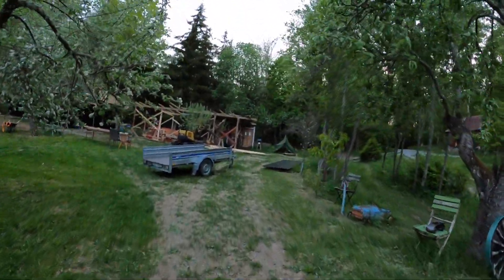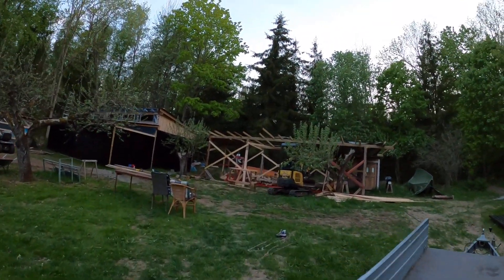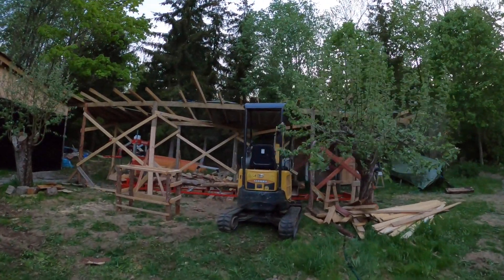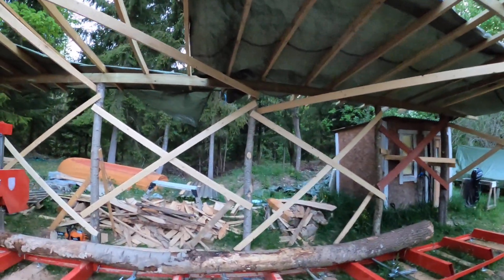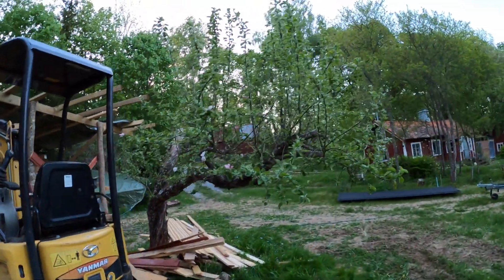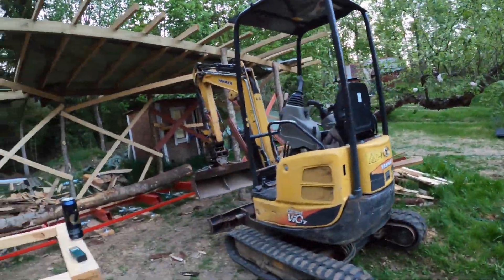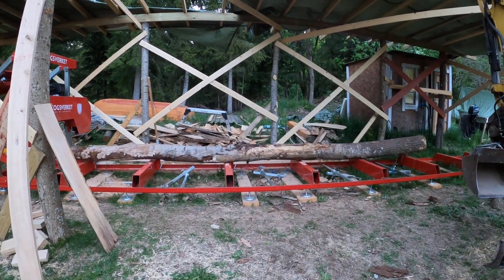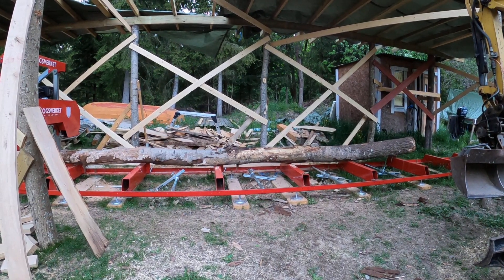Harvesting a DEAD tree - part 9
Check out the playlist to see all the videos in this project!

The log is finally on the sawmill.